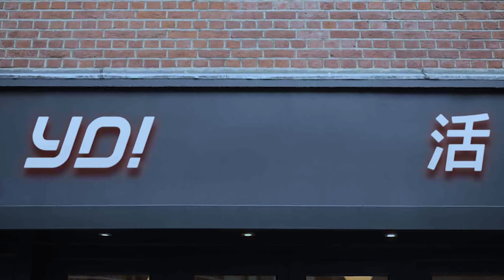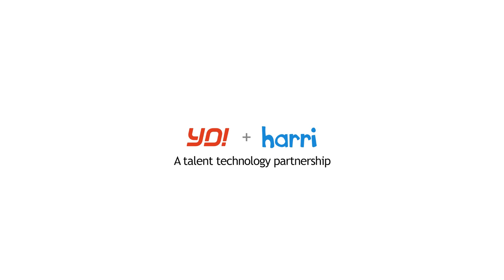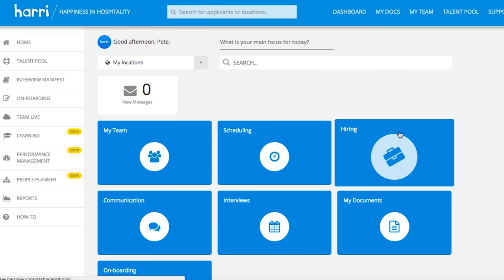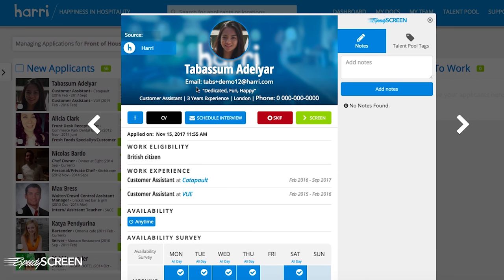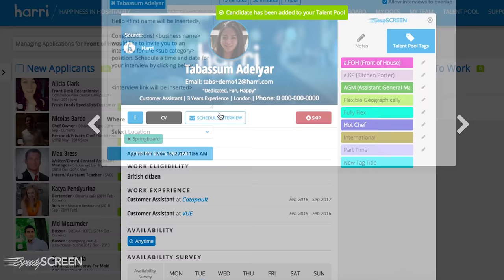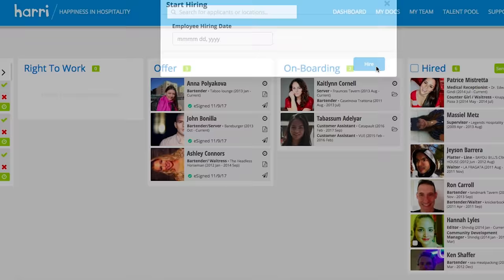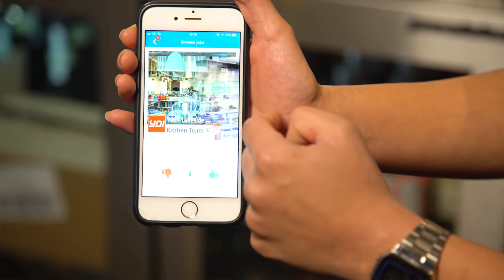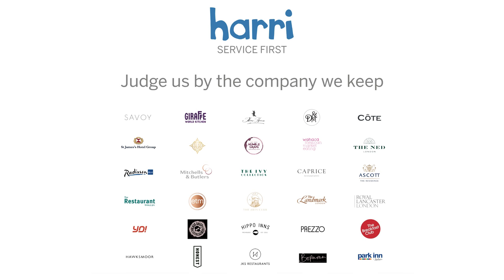Harri YO! Sushi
Hear from Harri as they partner with YO! Sushi to help them channel the best talent into their restaurants in this short video.

Harri provides a comprehensive suite of tools to help companies attract, discover and connect with the best talent for their needs. Their platform features extensive scheduling and real-time collaboration tools that simplify the labour-management process and boosts its overall effectiveness.

Videography by Splento.

Splento provides simple, efficient, and cost-effective on-demand photography and videography for events in London and worldwide. With years of industry knowledge and expertise and a focus on attendee engagement and event ROI, we create effective content which showcases your event in the best way possible.